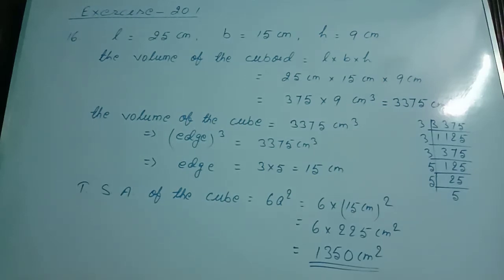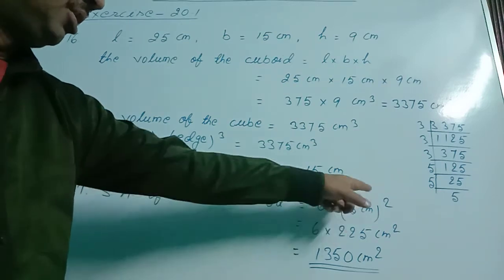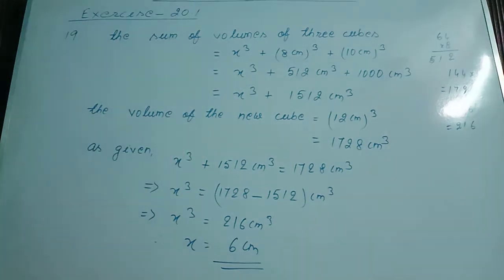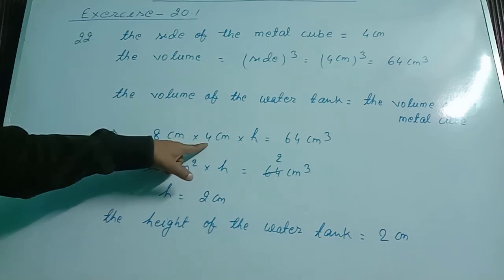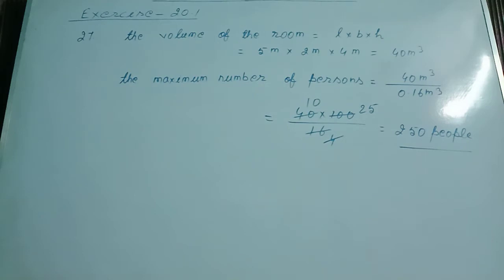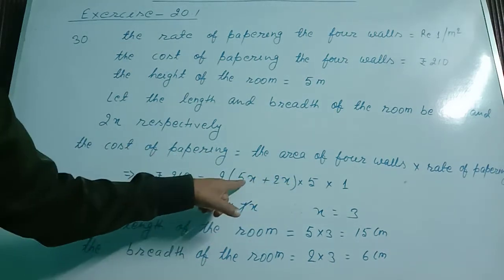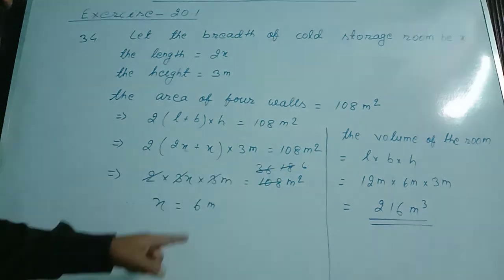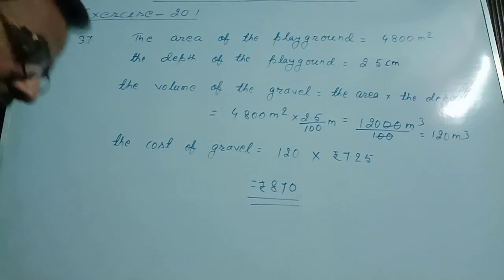Class 9/Exercise - 20.1/Mathematics/21:01:21